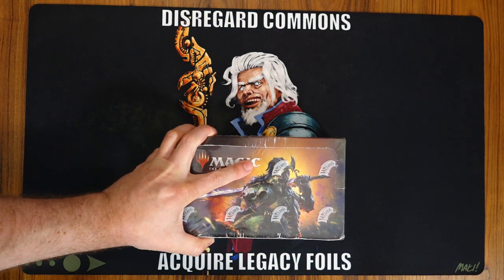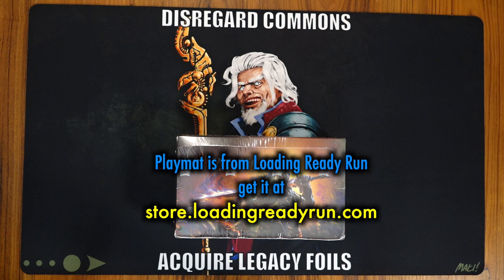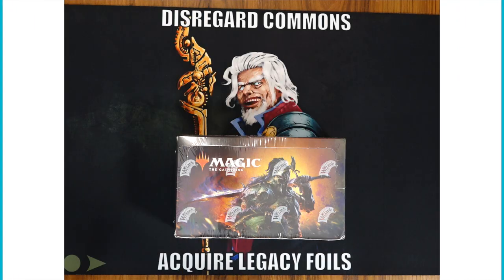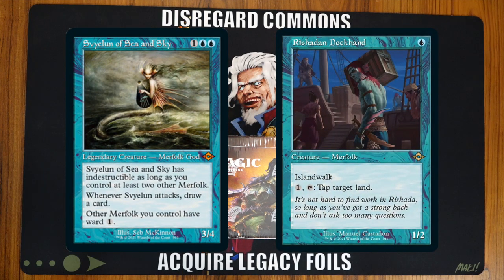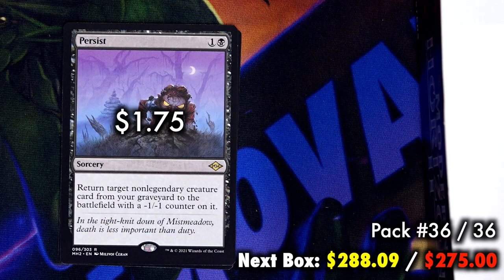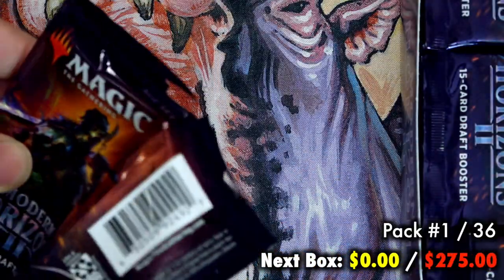Let's Play The Modern Horizons 2 Booster Box Game | Magic: The Gathering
Pick up a Battle Deck of your choice for only $9.99 by going and see my review on them here: Check out BATTLE Decks and my review

There's always more to learn! Check out...